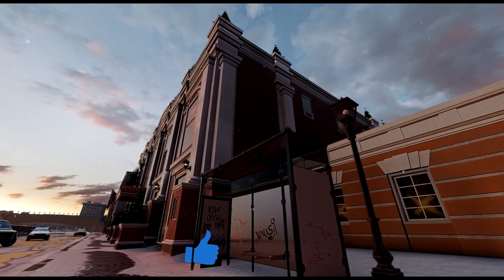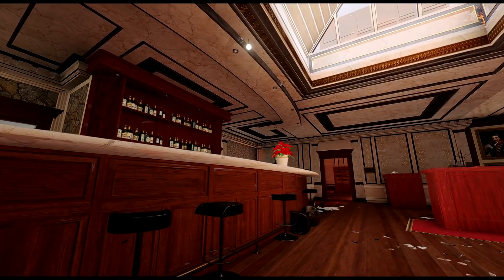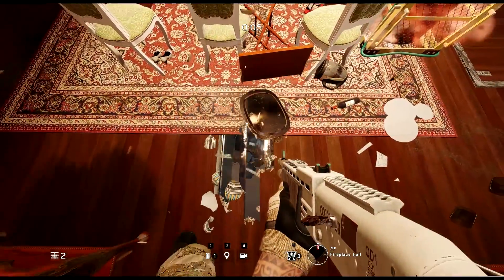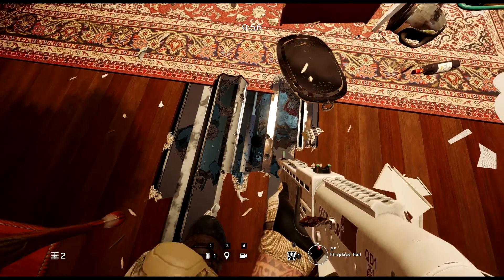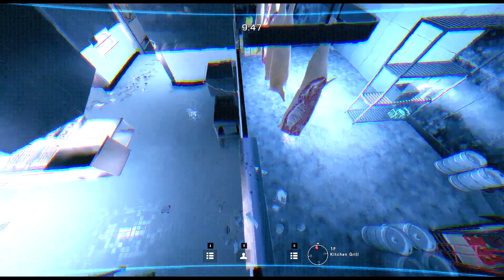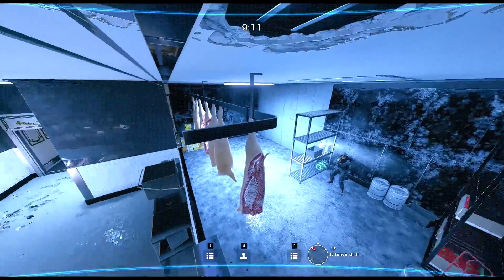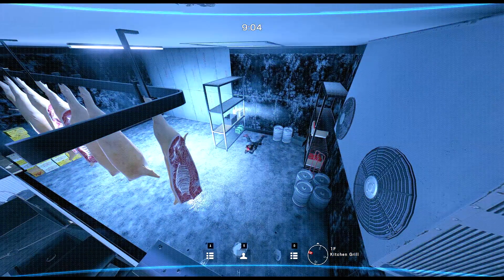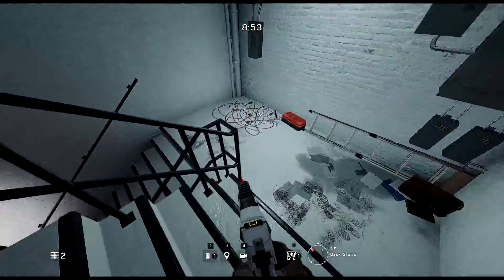NEW Kafe Valkyrie Camera Glitch! - See Through Walls! - (Rainbow Six Siege)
Bedlam Shows Off A New Valkyrie Camera Glitch On The Map Kafe!!! It Allows The User And Their Team To See Through Walls Easily!!!